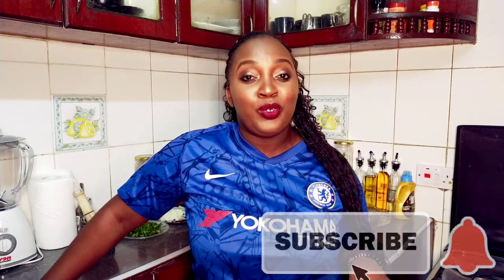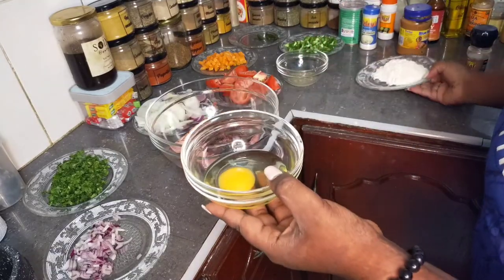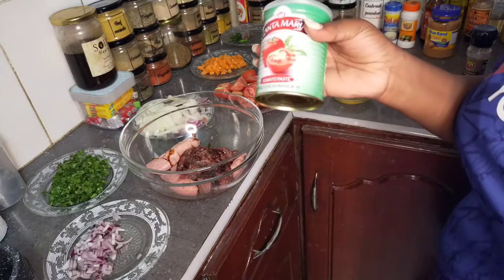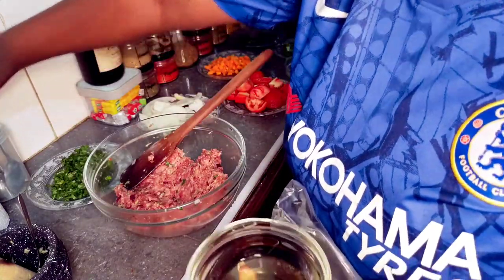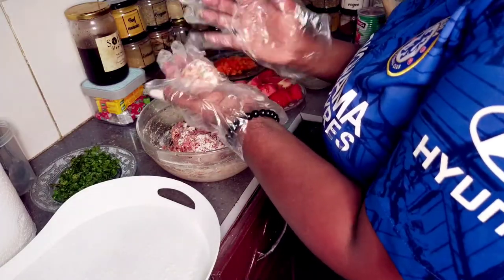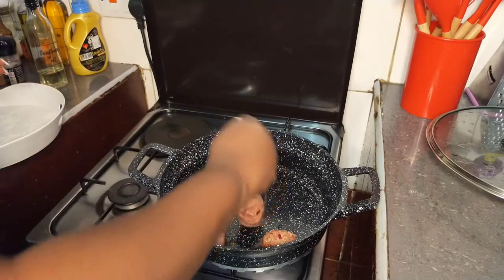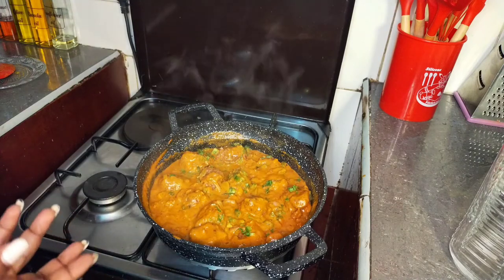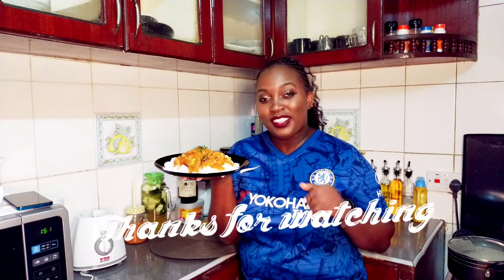Easy Meatballs Recipe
Meatballs with a touch of sausage meat is the way to go...then some peanut butter to flavour it up.